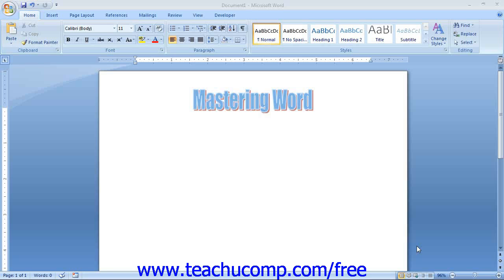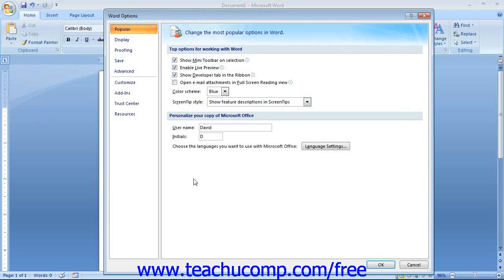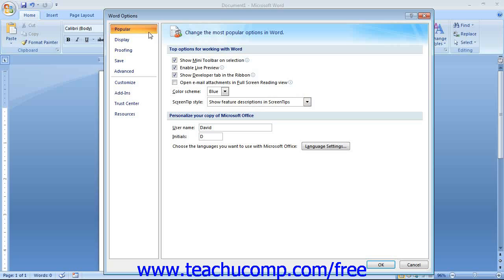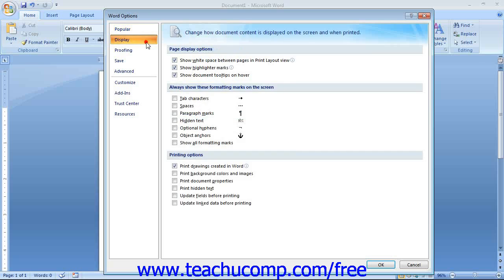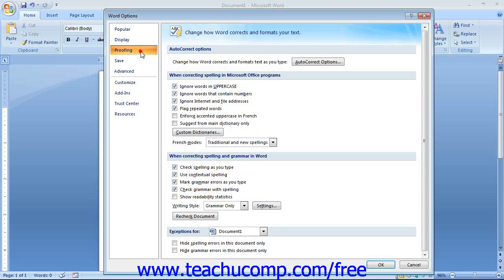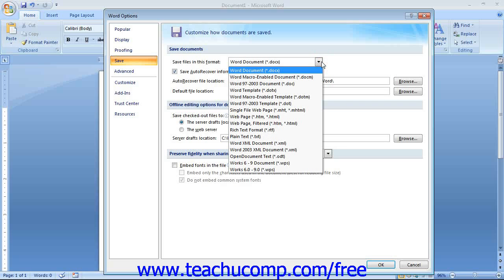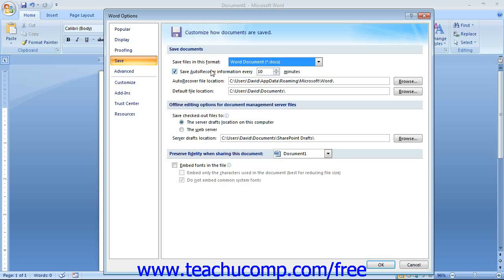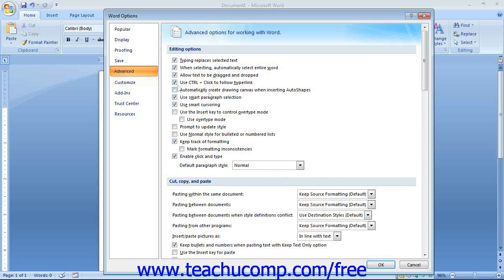Word 2007 Tutorial Setting Word Options-2007 Only Microsoft Training Lesson 23.2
Learn how to set Word options in Microsoft Word - the most comprehensive Word tutorial available. Visit us today!